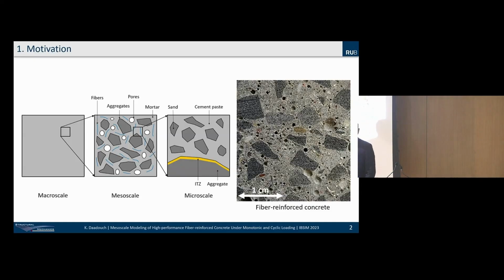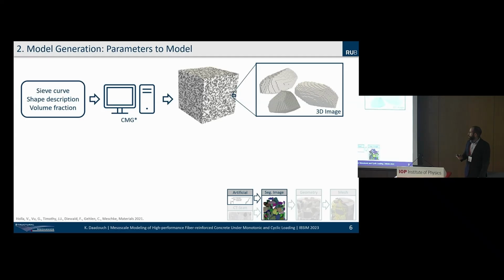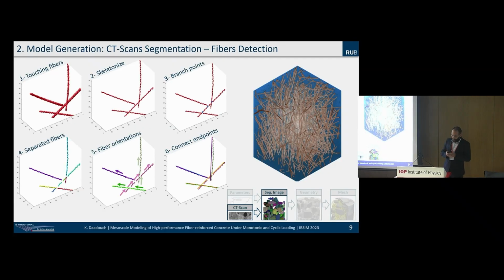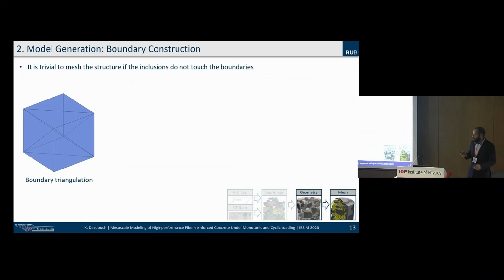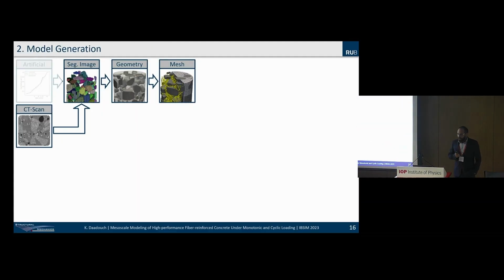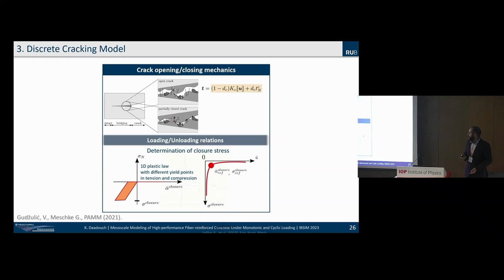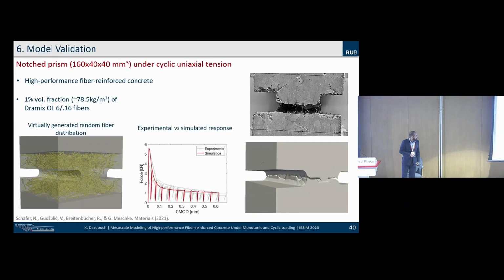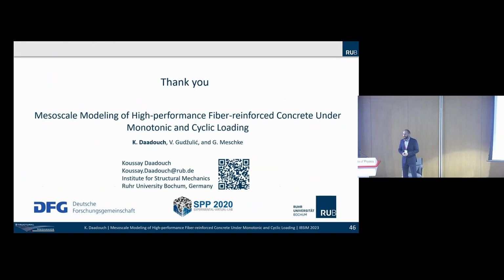IBSim-4i 2023: Koussay Daadouch, Ruhr University Bochum, Germany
Computational modeling of fiber-reinforced concrete on the mesoscale: from voxel-based image to finite element mesh